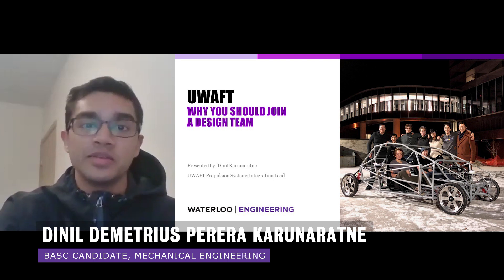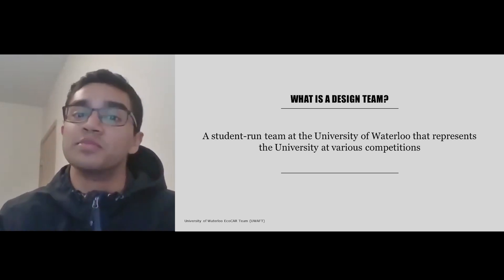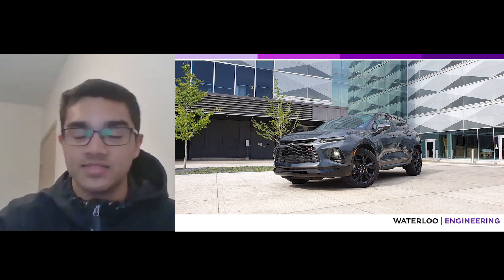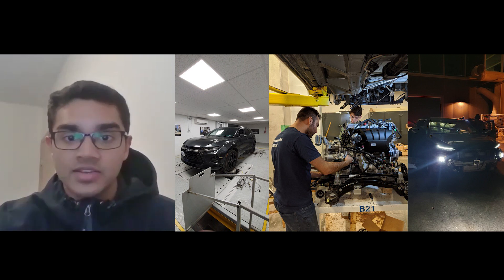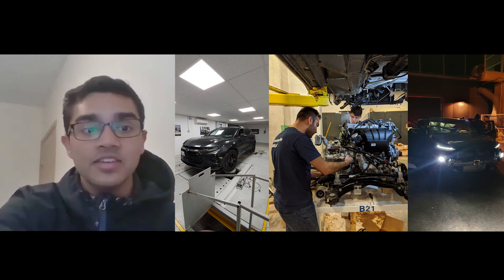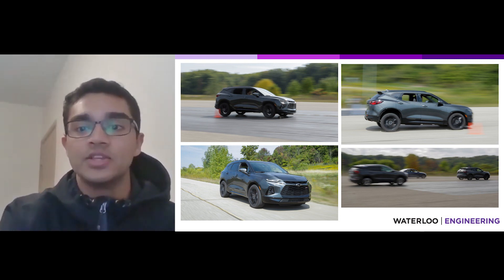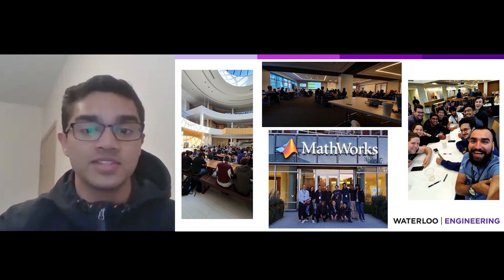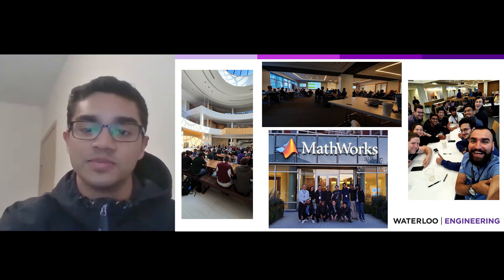University of Waterloo Engineering - Student Design Teams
There are almost 30 Faculty of Engineering student design teams at the University of Waterloo, all of which are student-led, and many of which represent Waterloo internationally. Many of the teams have work spaces in the Sedra Student Design Centre - over 20 000 square feet of space dedicated to design teams and student projects.  It is the largest facility of its type in North America.

Dinil Demetrius Perera Karunaratne, BASc Candidate in Mechanical Engineering shares his experiences as a student design team member.